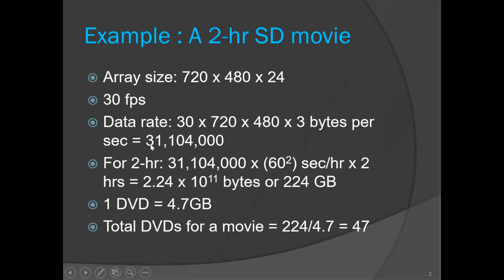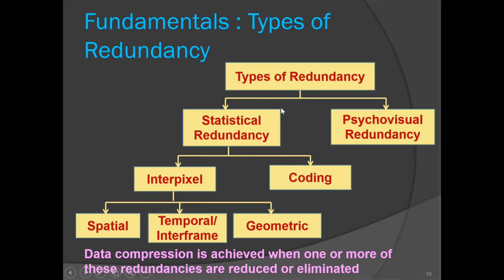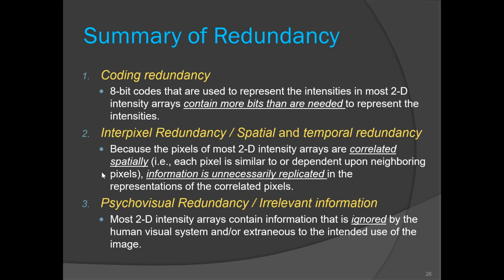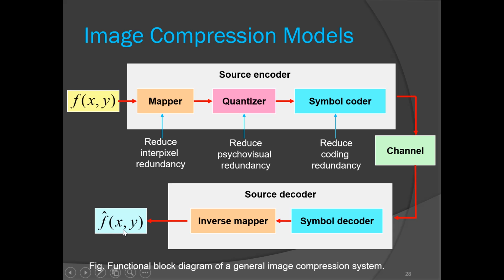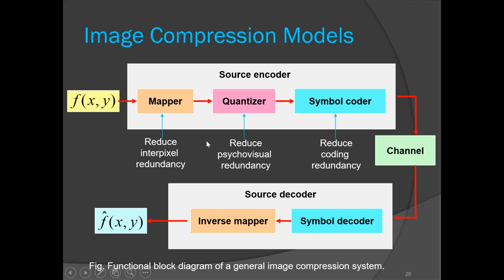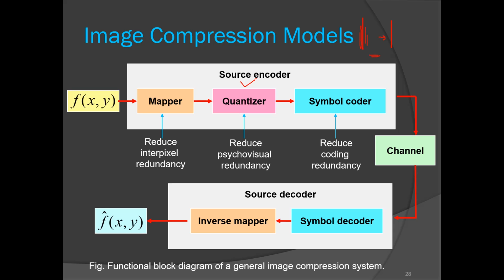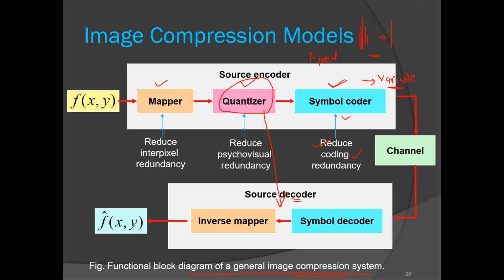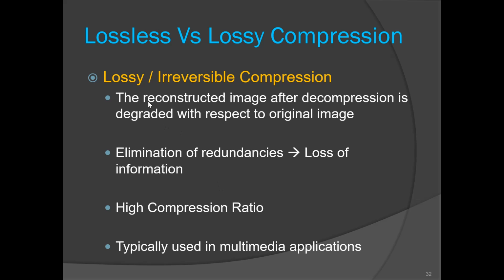Lec 19 : Image Compression Models, Lossy Vs Lossless Compression (Lec Date: 20/10/2020)